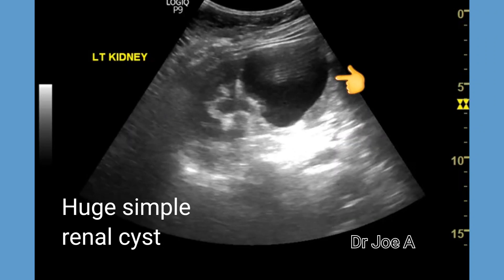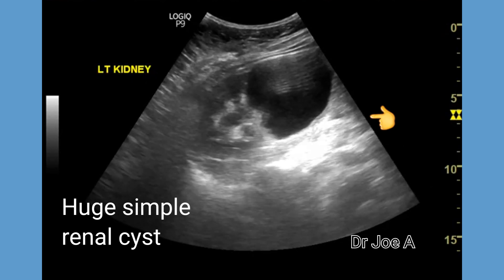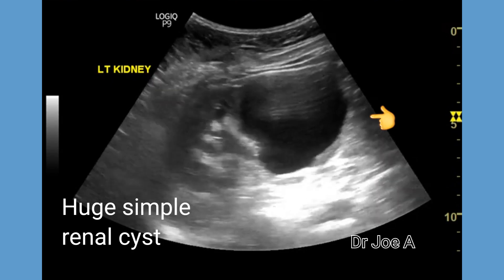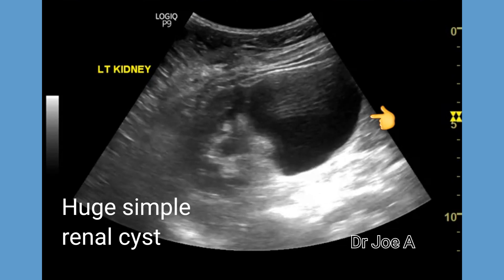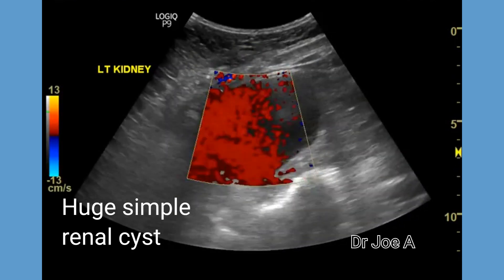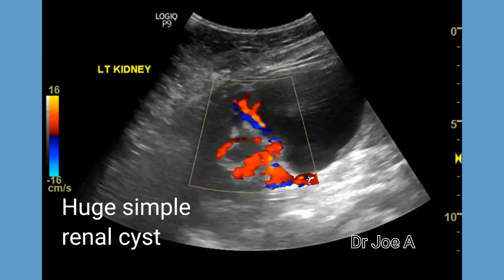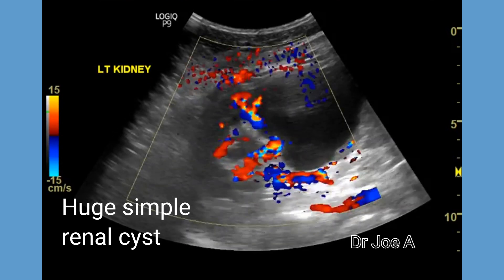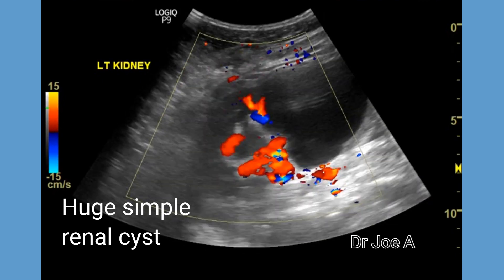Huge, simple renal cyst lower half of left kidney, ultrasound and color Doppler video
This is a comparatively rare occurrence of a huge renal cyst which is uncomplicated, meaning it doesn't show hemorrhage or nodules or septations.